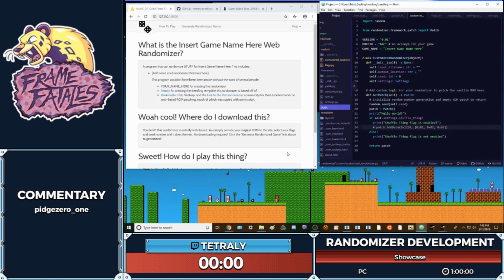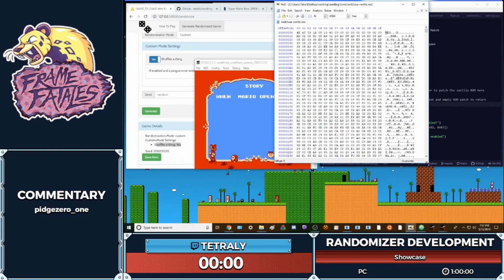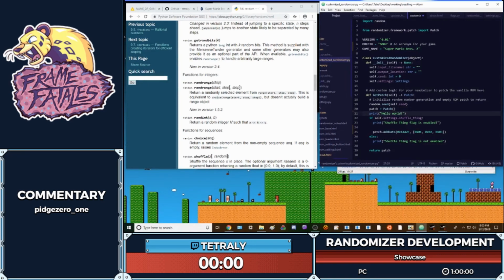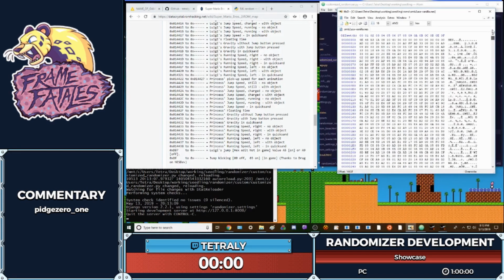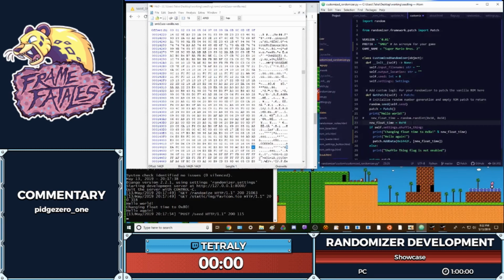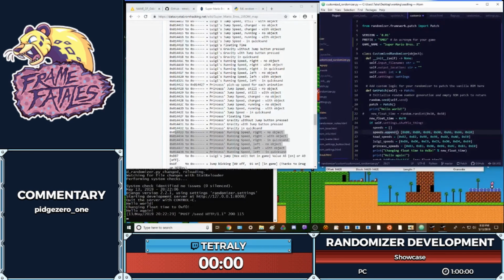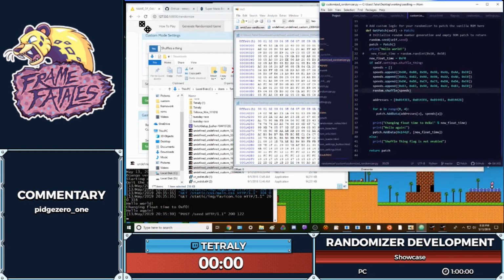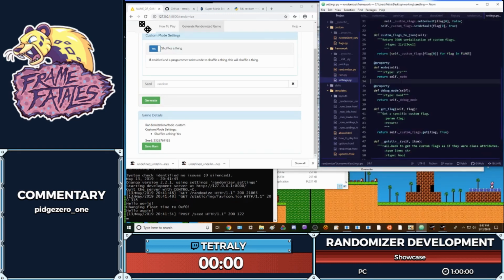Randomizer Development Showcase by tetraly - Frame Fatales May 2019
Frame Fatales is an all womens online speedrunning event, showcasing the women of the community, in running commentary, game development, and support roles such as art and production. The event ran from May 12th to May 16th.